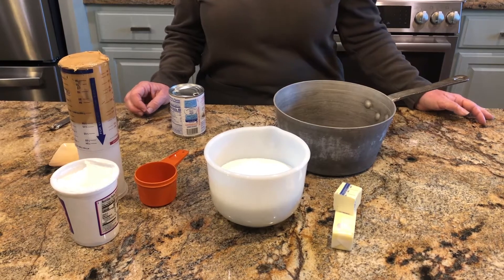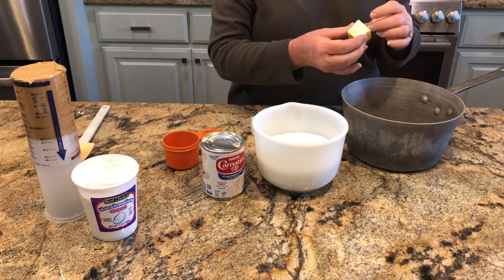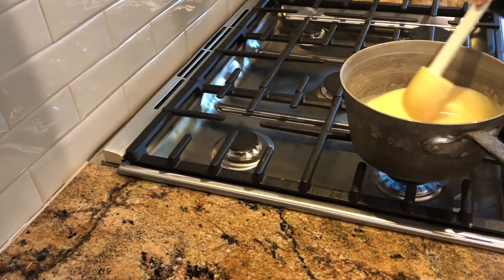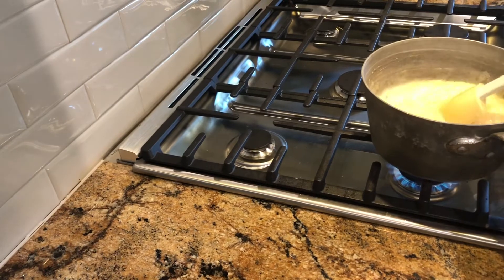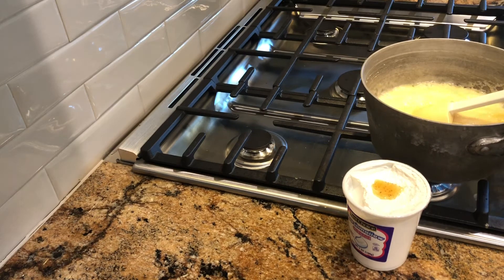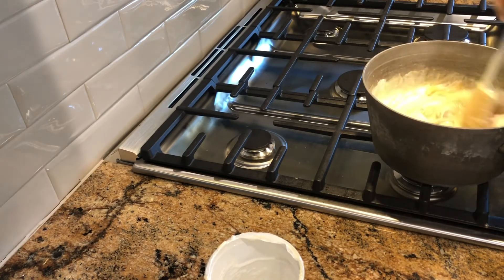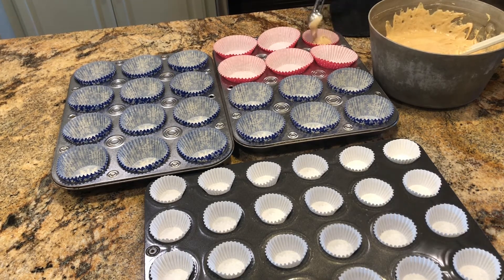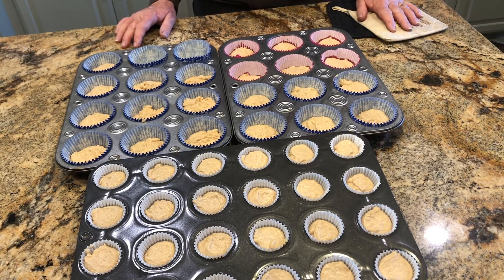Peanut Butter Fudge Recipe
3 cups of sugar
1 1/3 stick of butter
2/3 cup evaporated milk
1 1/2 cups of creamy peanut butter
1 -7 ounce jar of marshmallow cream
1 teaspoon vanilla

In med size pot add milk, butter, and sugar, melt butter and sugar on medium heat. Cook until mixture comes to a boil then set timer for 4 minutes. When 4 minutes are up remove from heat add marshmallow cream, vanilla and peanut butter, mix till all is blended together, then put in muffin tin’s or you can put in 9x13” pan and cut into squares. Let cool then eat.